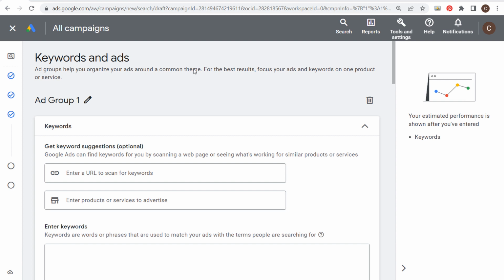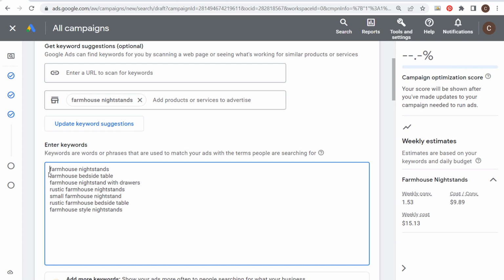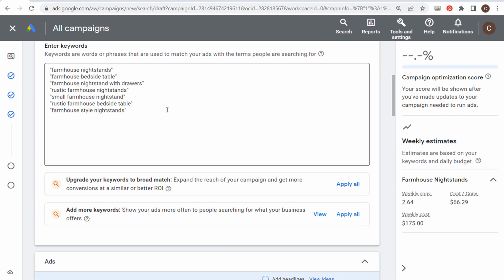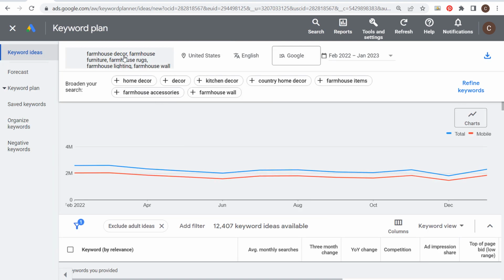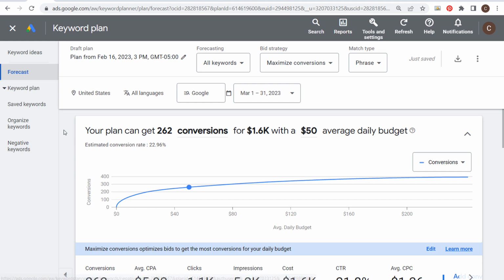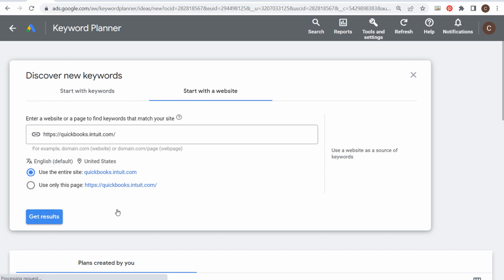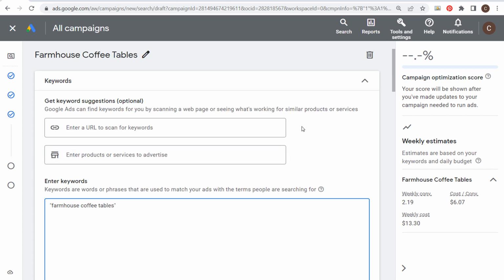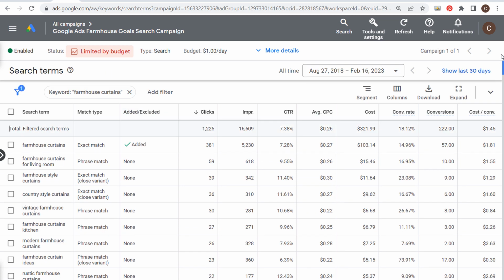Google Ads Keyword Research 2023 - Finding and Targeting Google Ads Keywords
Are you struggling to find the right keywords for your Google Ads campaigns? Do you want to increase your online visibility and reach more potential customers? In this video, we'll show you how to do Google Ads keyword research like a pro.

First, we'll tell you why keyword research is important and how it can help you learn more about your target audience. Then, we'll show you how to use Google's Keyword Planner tool to make a list of keywords that are relevant to your site. You will learn how to find keywords with a lot of searches that are related to your business and industry.

Next, we'll show you how to look at your competition and find new ways to target keywords that they might have missed. We'll also talk about the different types of keyword match types you can target in Google Ads and how they can affect how well your campaigns do.

Lastly, we'll talk about the best ways to do keyword research, such as how to organize your list of keywords, how to use negative keywords to keep out traffic that isn't relevant, and how to keep making your keywords better over time.

By the end of this video, you'll know everything you need to know about keyword research to make your Google Ads campaigns work well. So, whether you're a new advertiser or an old pro, tune in to learn how to make your ads work as well as possible.